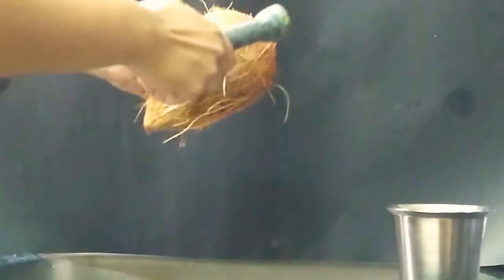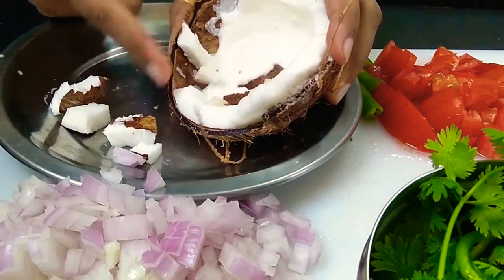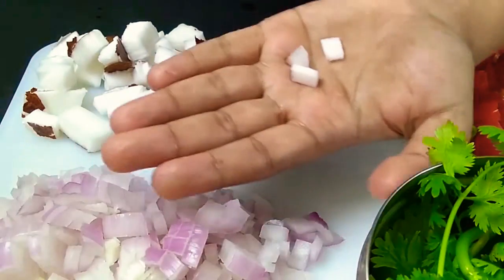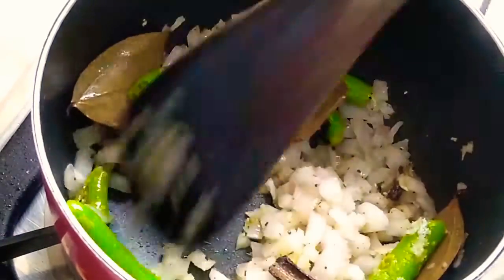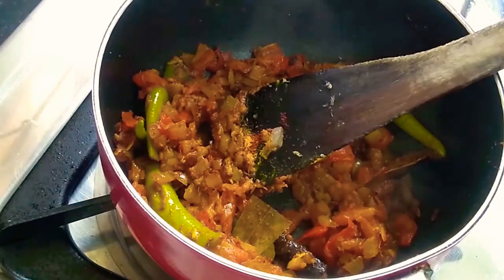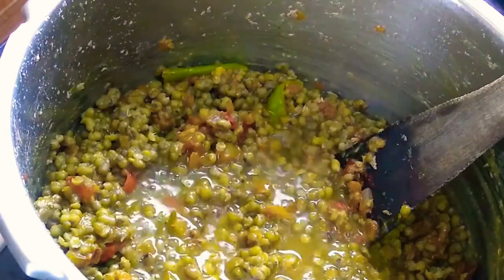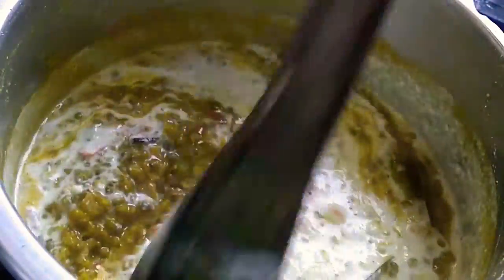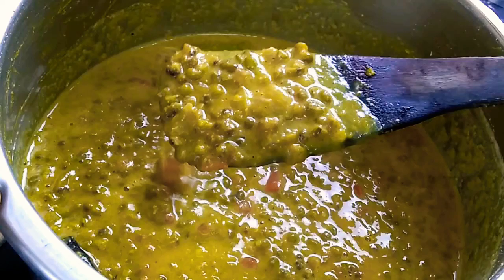CREAMIEST MUNG BEAN - COCONUT CURRY EVER ! EASY, NO CREAM GLUTEN FREE - GREEN GRAM CURRY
Mung Beans or Green Gram have been a life saver during the Covid times. Apart from being a great source of plant-based protein, they're versatile little green things that can grow into juicy sprouts in mere days or can be soaked, ground and made into Crepes. At a time when the News Channels take your appetite away, Mung Bean curry with Coconut (without the usual heavy spice-mix) has been my go to Comfort Food, I think it can provide solace, a safe place and give you hope to face the days to come, atleast it does for me. Hope you all try this out and find this Healthy Comfort Food incredibly Creamy and Tasty.

Attention : I have incorrectly mentioned the quantity of Fried Gram(in the video) as 1/4 cup but the correct quantity is 1/8 Cup or 2 Tblsps.

Ingredients:

Green Gram/Mung Bean - 200 gms
Water to soak them - 400 GM's

Onion medium - 1
Tomato medium - 1
Green Chillies(Deseeded) - 3
A fist full of Coriander leaf(Optional)
Coconut Meat - 1/2 Cup or 60 gms
Fried Gram - 2 tblsps
Ginger Garlic paste - 1 1/2 tsp

Whole spices:
Bay leaves  - 3
Anise Seed - one petal?(1/5 of one anise)
Cloves - 2
Cinnamon (Cassia Bark) - Three 2-inch pieces
Fennel Seed powder - 1 tsp

Red Chilli Powder/Cayenne - 1 1/2 tsp
(avoid Cayenne if u can't eat too much spice)
Coriander - 1 tsp(at the end)(optional)
Ground Black Pepper - 1/4 tsp(optional)
(I have not added Coriander and Black Pepper (usually added after turning the flame off) to keep the Curry mild tasting and comforting for a late dinner. You can also add 1/4 teaspoon All-Spice or Garam Masala to add Zing and awaken your taste buds.